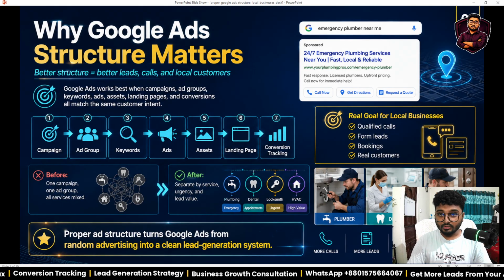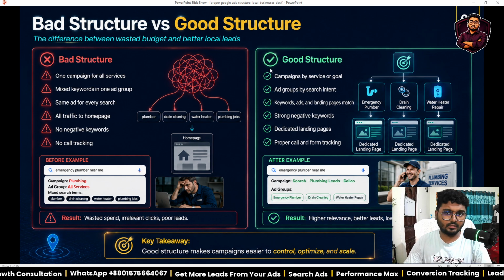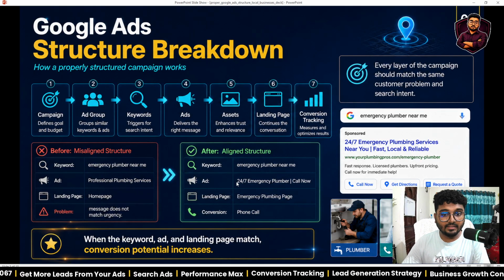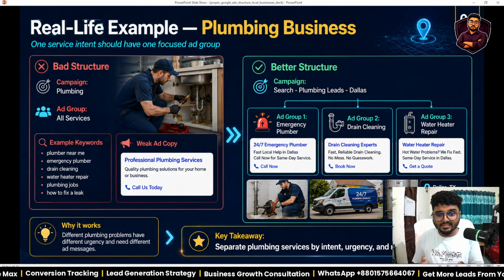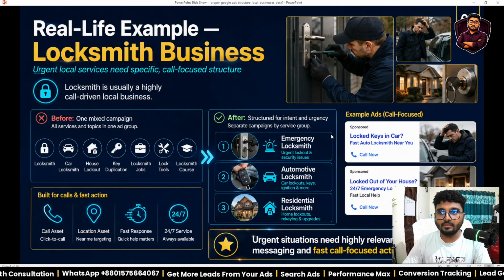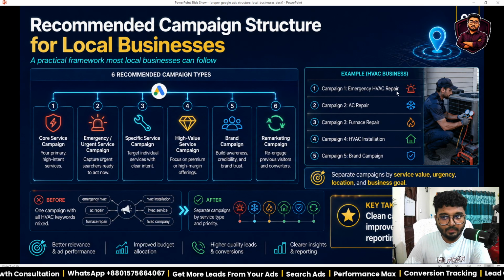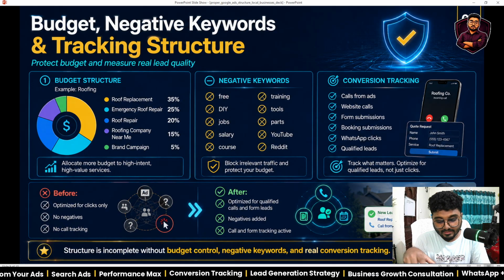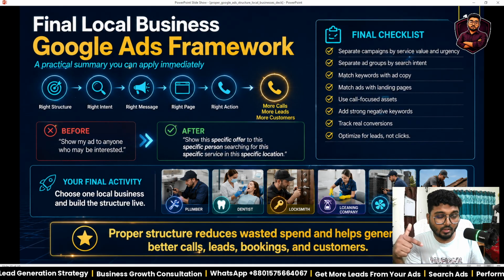Stop Wasting Money on Google Ads | Fix Your Ad Structure First (English)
Are you spending money on Google Ads but not getting the results you expected?

One of the biggest reasons Google Ads campaigns fail is a poor campaign structure. Even with the right keywords and a good budget, a disorganized account can lead to low Quality Scores, wasted ad spend, poor CTR, and fewer conversions.

In this video, you'll learn how to build a professional Google Ads campaign structure that improves performance, simplifies campaign management, and helps you achieve better ROI.

Whether you're a beginner, freelancer, digital marketer, agency owner, or business owner, this tutorial will show you the campaign structure used by experienced Google Ads professionals.

• Why campaign structure is critical for Google Ads success
• Common campaign structure mistakes that waste your budget
• How to organize campaigns based on services or products
• Campaign vs Ad Group vs Keywords
• The ideal Google Ads account structure
• How to improve Quality Score with better organization
• Best practices for naming campaigns and ad groups
• Structuring campaigns for local businesses
• Structuring campaigns for eCommerce businesses
• Tips to improve campaign performance and ROI

A well-structured Google Ads account makes optimization easier, improves ad relevance, and helps you scale your campaigns with confidence.